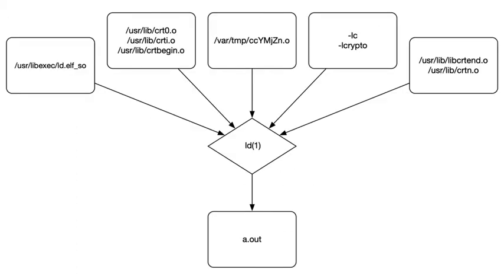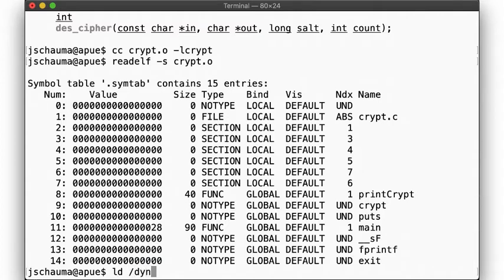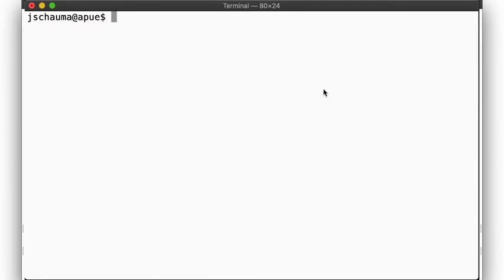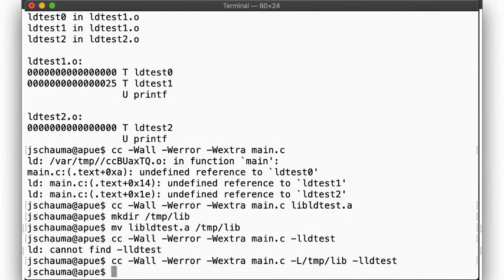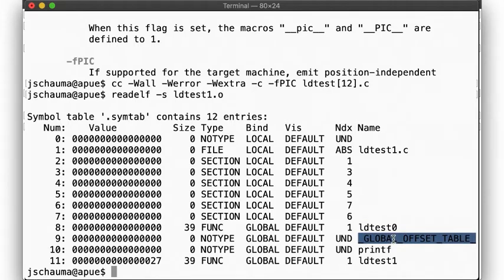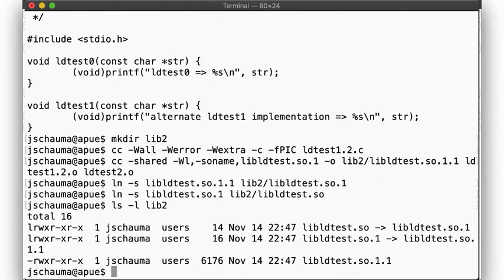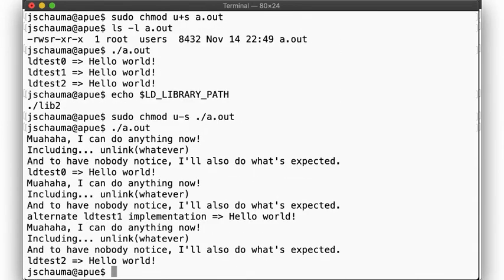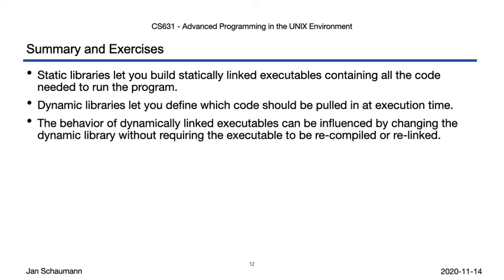Advanced Programming in the UNIX Environment: Week 11, Segment 3 - Shared Libraries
In this video, we cover shared libraries themselves.  We'll discuss just what exactly a shared library is, how you create one, and how we can influence the behavior of dynamically linked executables due to the way the link-editor works by setting the LD_LIBRARY_PATH variable or using the "-rpath" flag for the linker.

Outline:
00:00 Introduction
01:09 What exactly is a shared library?
07:55 How do shared libraries work?
11:03 Building a static library using ar(1)
15:12 Static libraries recap
16:03 Building a dynamic library
18:33 LD_LIBRARY_PATH
21:55 Using '-rpath'
25:35 Dynamic libraries recap
26:27 Using dlopen(2)
28:44 Recap